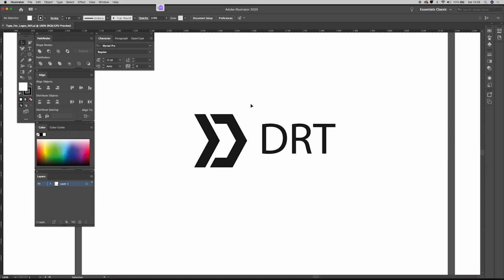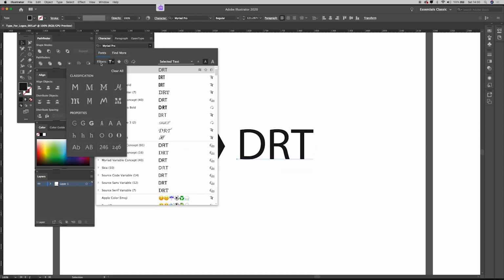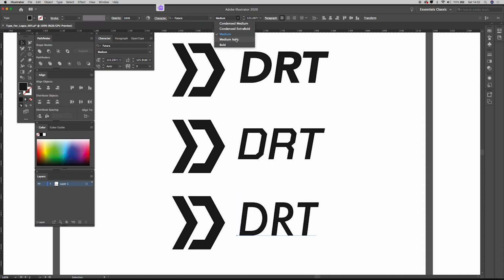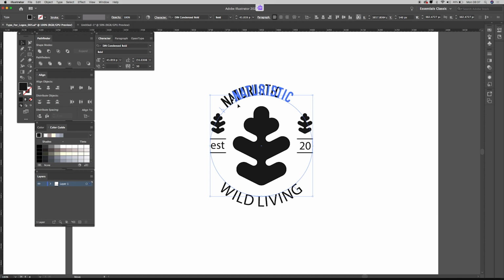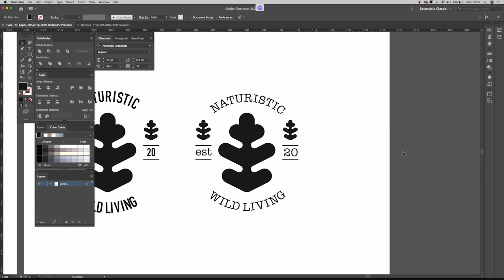Choosing Typography For Your Logo Designs In Illustrator.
In this logo design tutorial, I will share my process of how to choose the right typography for your logo designs within Illustrator. I will also discuss type classification as this is a big part of the logo design process which helps capture the brand's personality correctly.